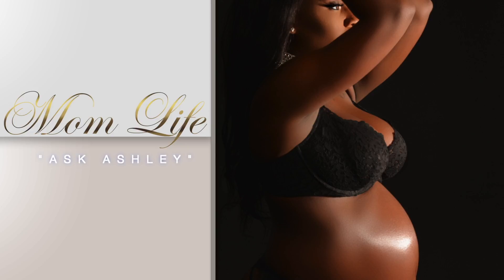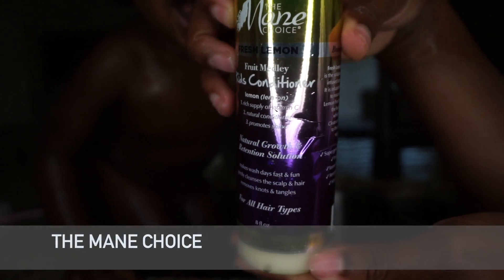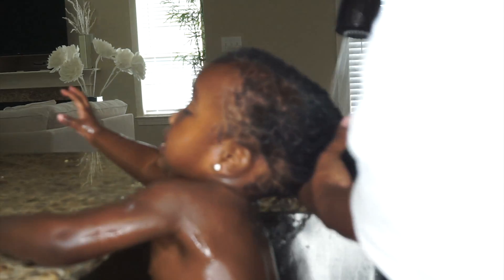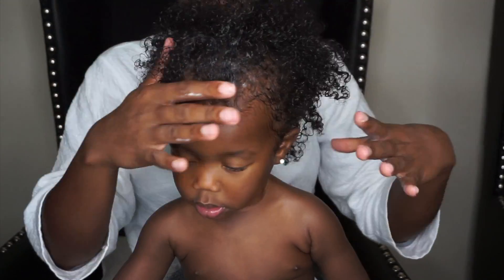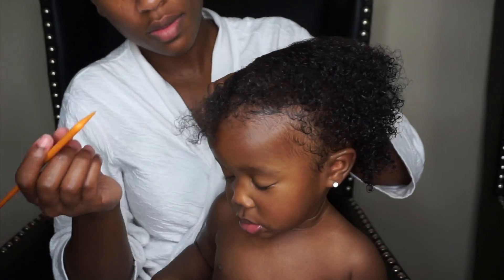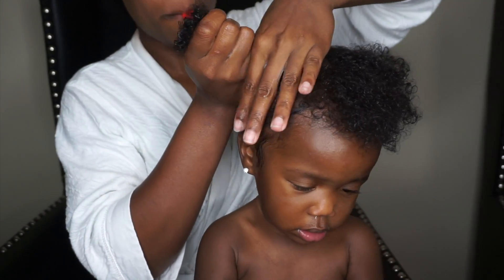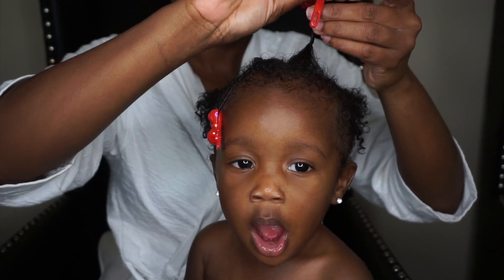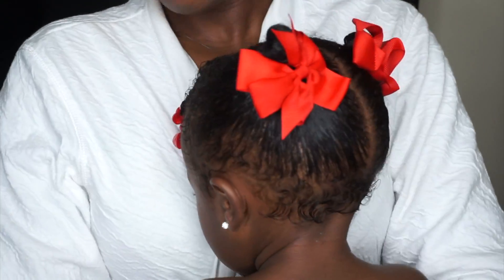How I Maintained my Toddler's Baby Hair from New Born till Now!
It's been months since I've shown you all Gabbi's updated hair routine but the wait is over. If you all want to see more videos like this keep the comments, views, & likes coming!

SUBSCRLBE to our channel!!!

If you like the video the that thumbs up button!!!